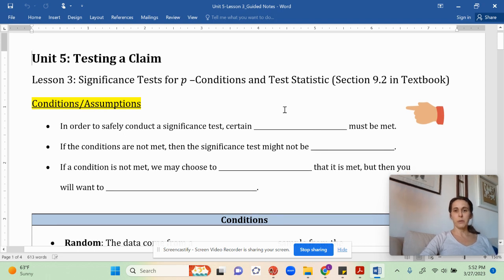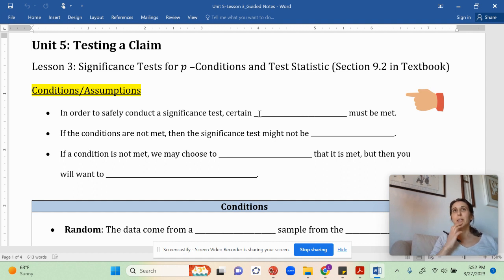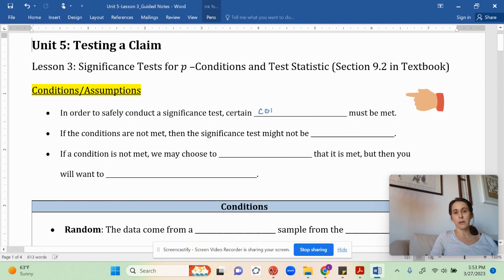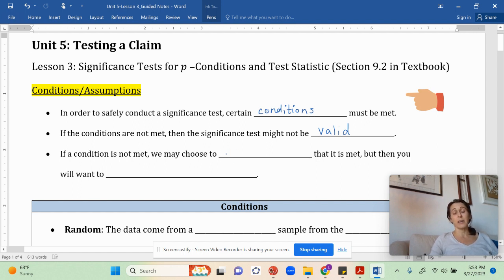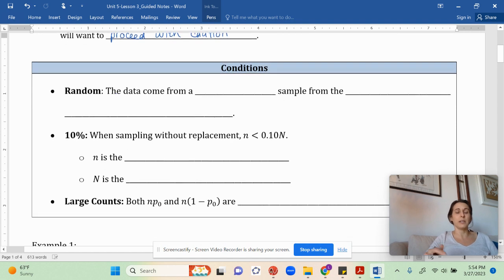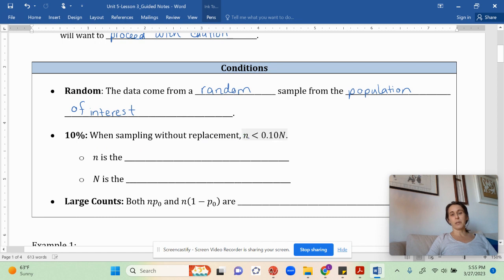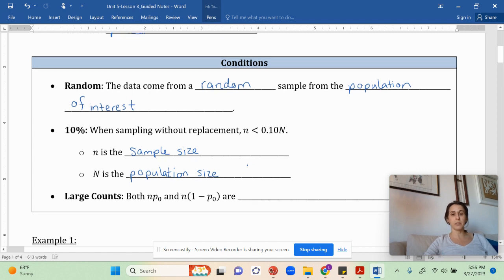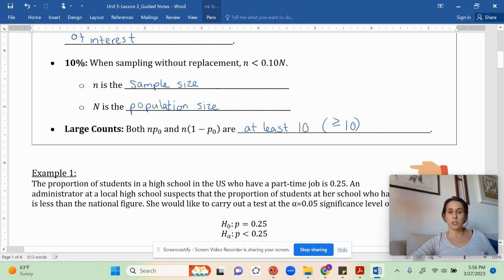Unit 5, Lesson 3 Intro